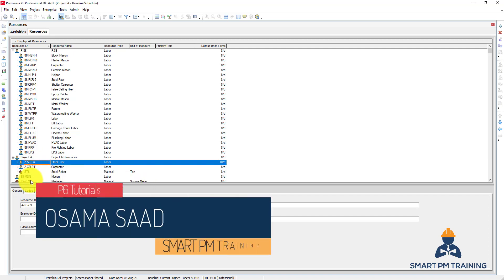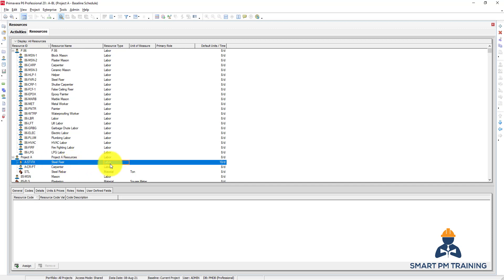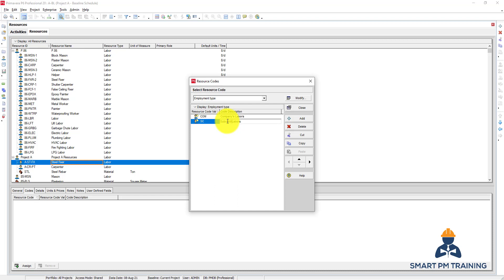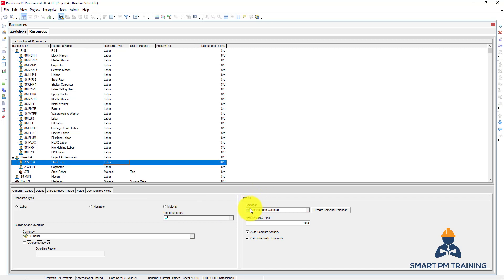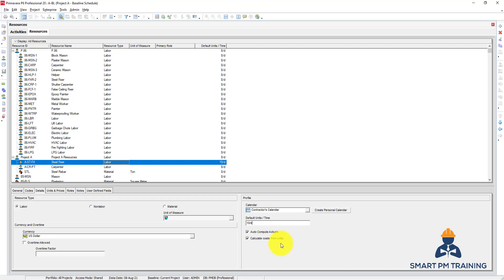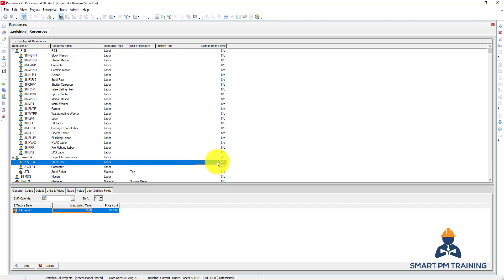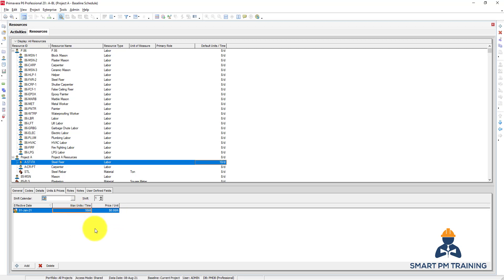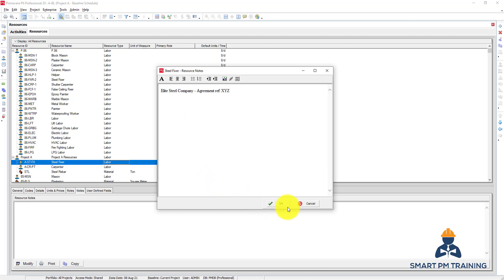24. Resources Pane and Window in Primavera P6